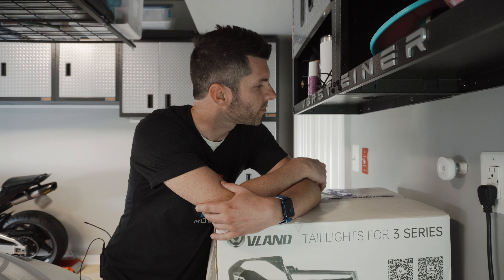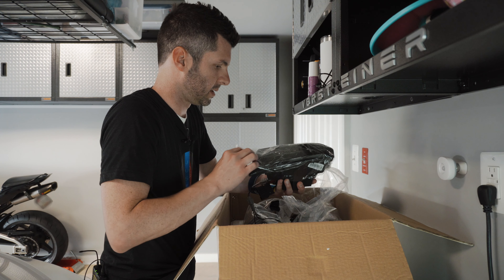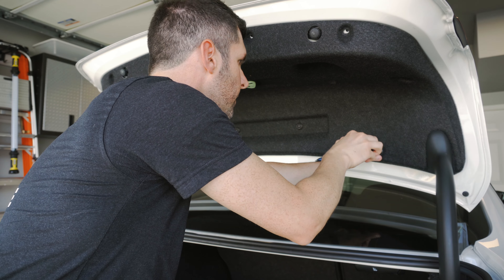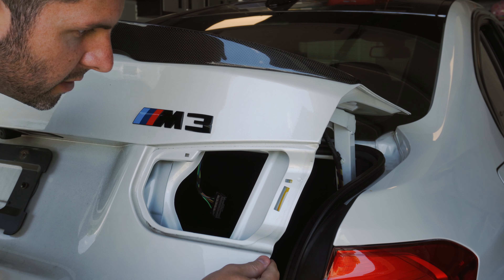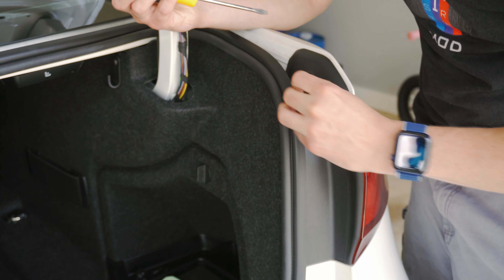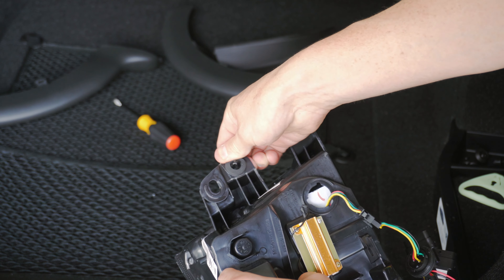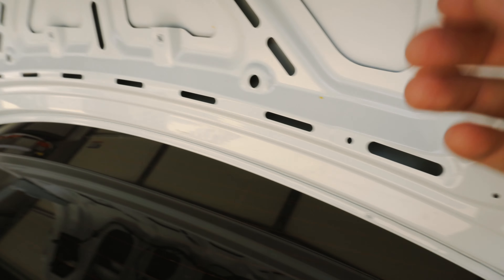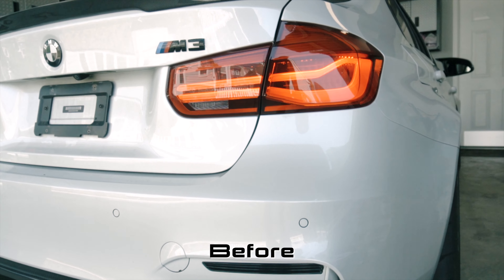GTS OLED Style Tail Lights | BLACK EDITION for BMW F80 M3 and F30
Finally pulled the trigger. After months of waiting, I'm putting on the BLACK Line Edition of the GTS OLED Tail Lights. Reviewed. Installed & Driven, Enjoy!
GTS OLED Style Tail Lights
The ULTRA Flush Cutters - Lindstrom 8142
USE THESE TRIM REMOVAL TOOLS
BYE Squeaks & Creaks! Gummi Pflege Stift
HEY SIRI, Find My CAR - Apple AirTags
P3 Multi-gauge
Bootmod3/MHD/xHP Ethernet to Lightning Adapter
F3x/F8x Interior Ambient Lighting Upgrade
On the Side of CAUTION! - H3R Fire Extinguisher
Keep the Fire Extinguisher NEAR BY!
You’ll want it QUICK | Quick Release for H3R
All OF MY 4K Videos Shot on the Sony A6100
What I clean my car with:Ryobi 1600 Power Washer
Ryobi Foam Blaster
Ryobi 5-in-1 Spray Nozzle
Chemical Guys Car Wash Soap
🎥🎬Just1MoreMod
PureTurbo Powered, Cary Jordan Custom Tuned, Kies Motorsports Built:  2016 BMW F80